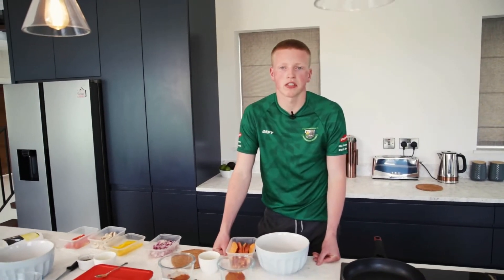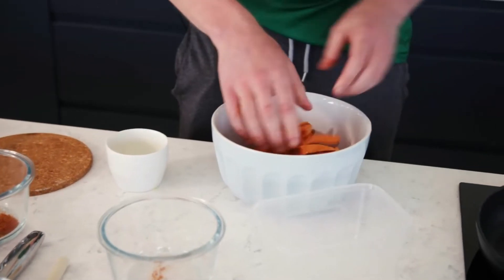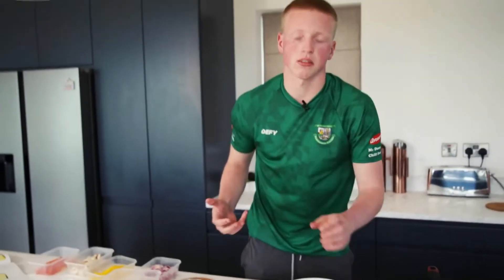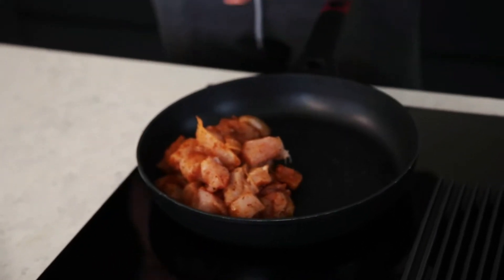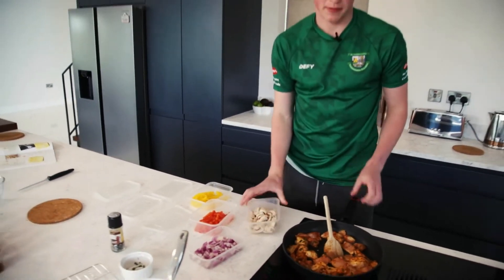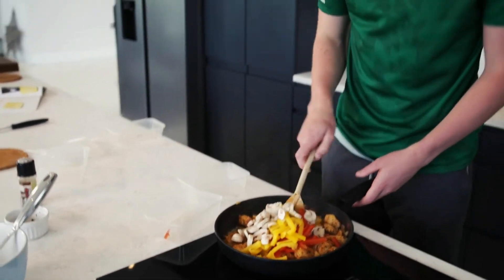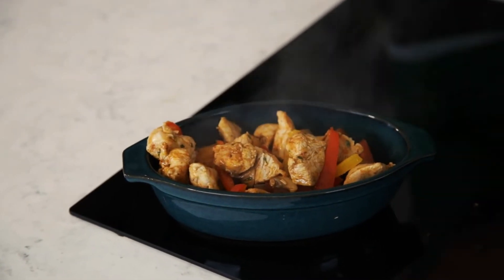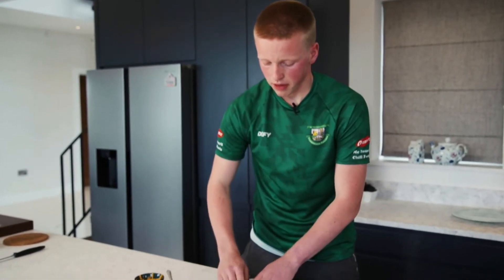St Fechins GAA -Recipes for Success -Chicken Fajitas & Wedges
Recipes for Succes - demo by Eoin Hackett
ST Fechins GAA Healthy club committee are highlighting the importance of nutrition for both our wellbeing and performance on the pitch. First up we have Eoin cooking Chicken Fajitas & Wedges.
The club would like to thank Michael Flanagan who recorded and editied this video, also Adrian & Maria for the use of their Kitchen.